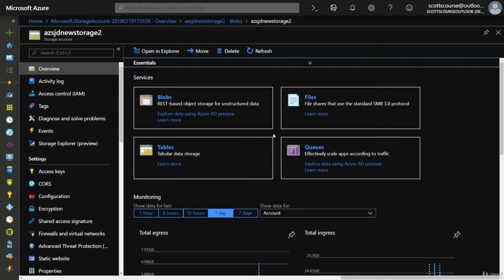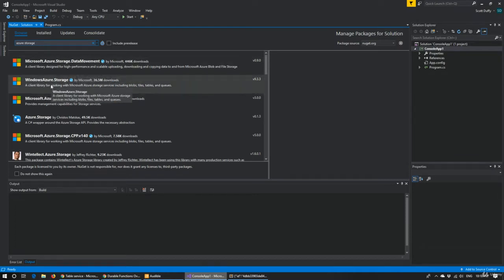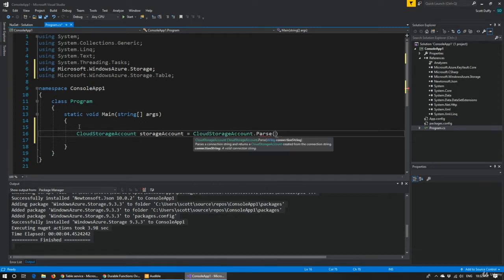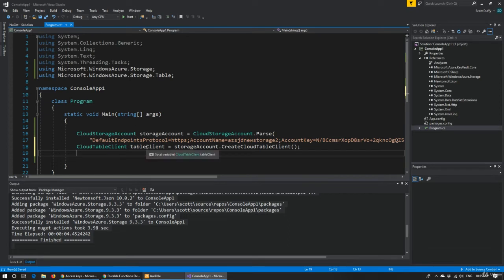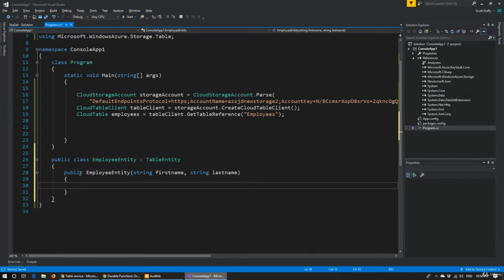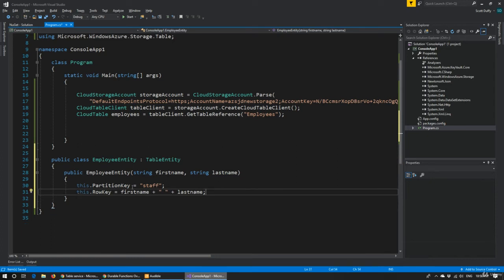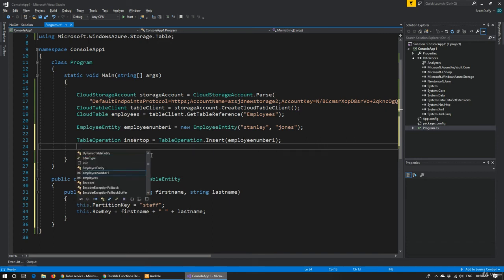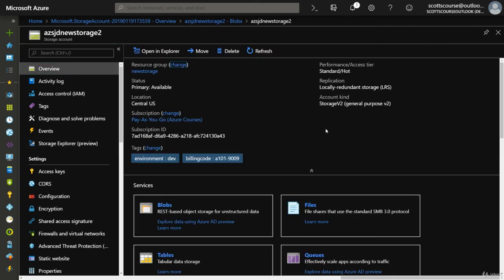35. Using Azure Table Storage | IT Creator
35. Using Azure Table Storage | AZ-203 Developing Solutions for Microsoft Azure Exam Prep | IT Creator